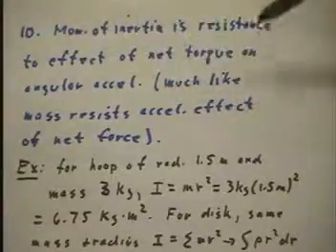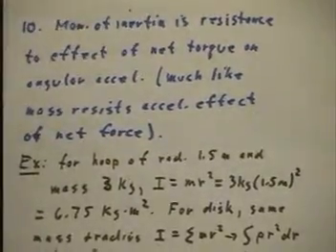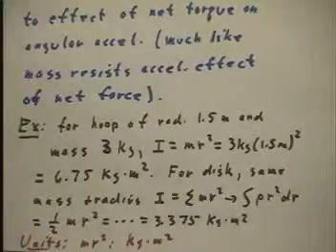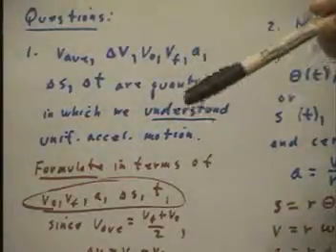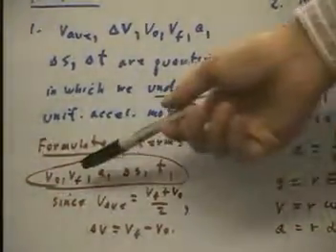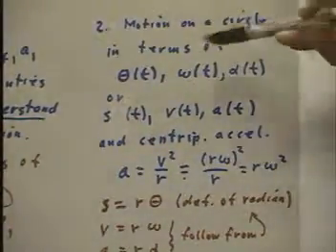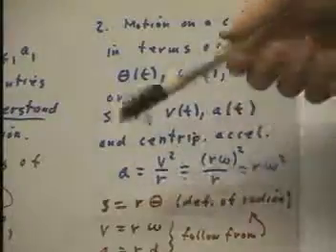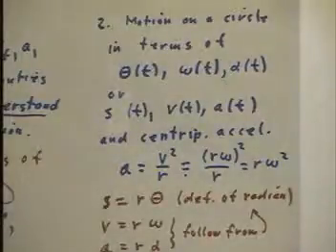ph1 d9 1209 ph03